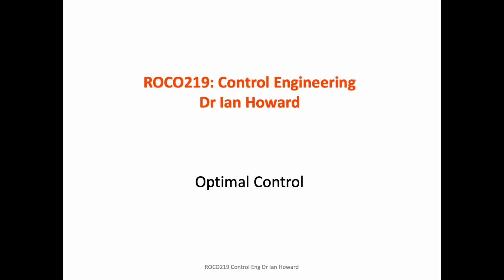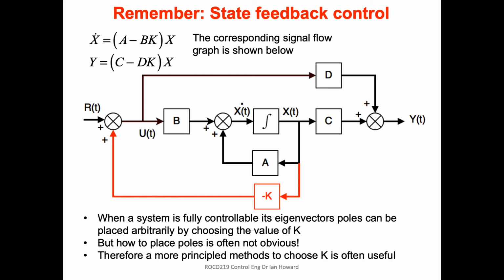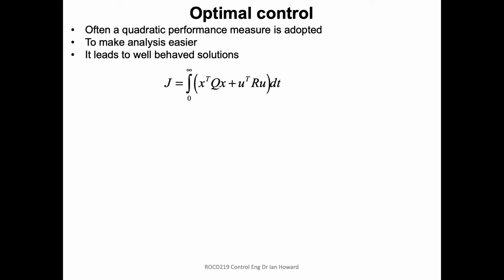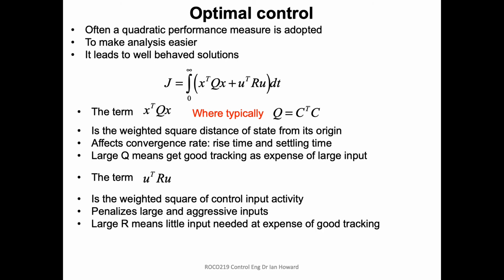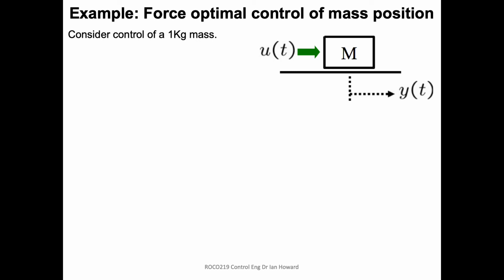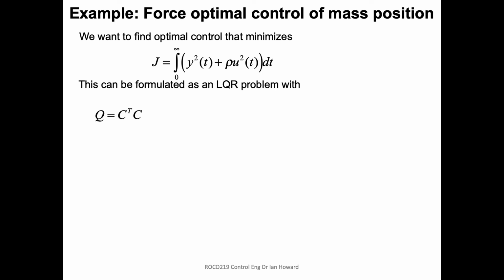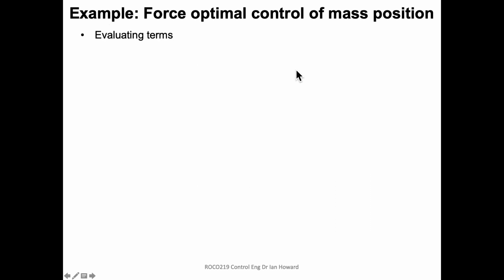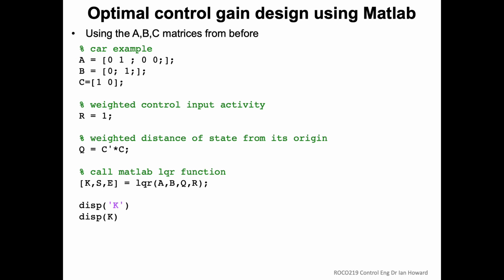ROCO219 B8 Optimal Control